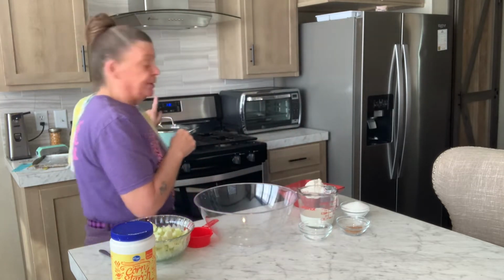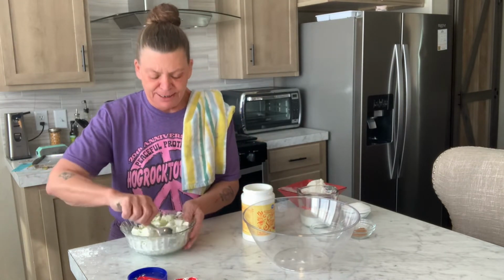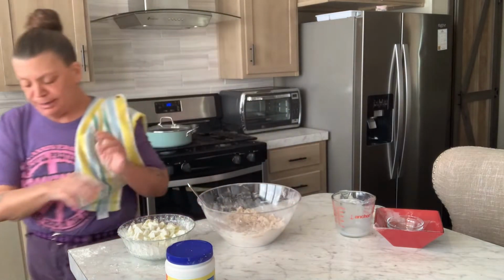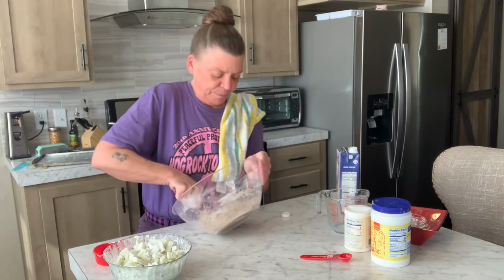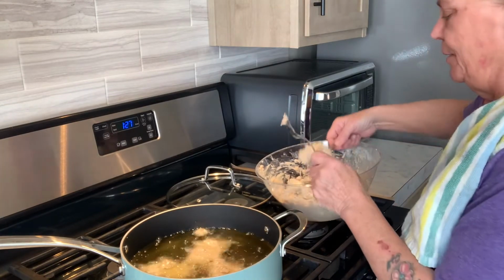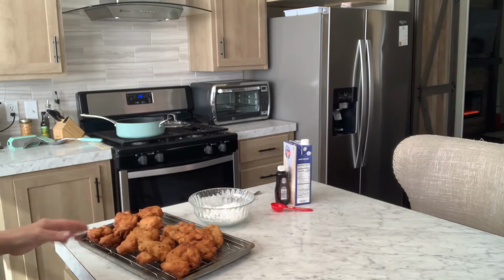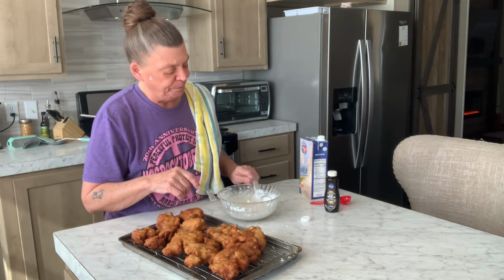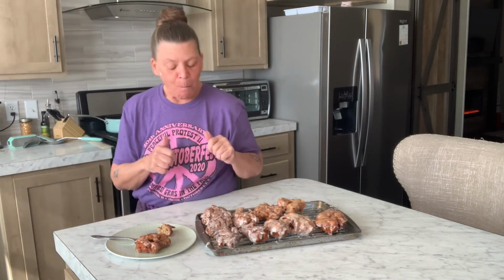How to Make Apple Fritters